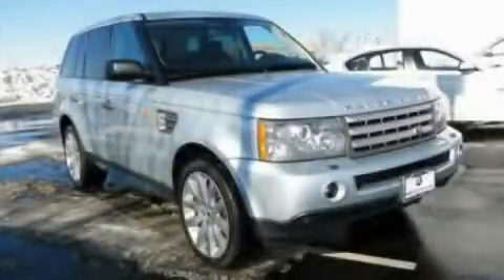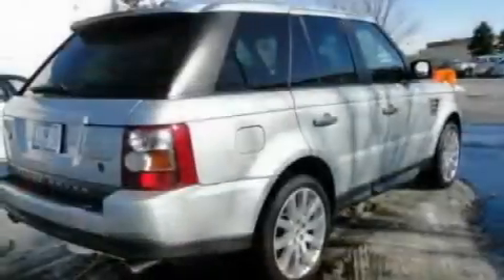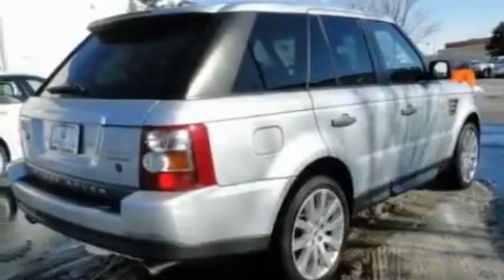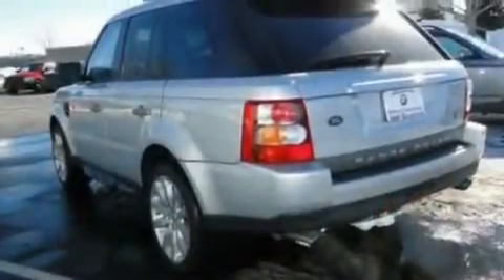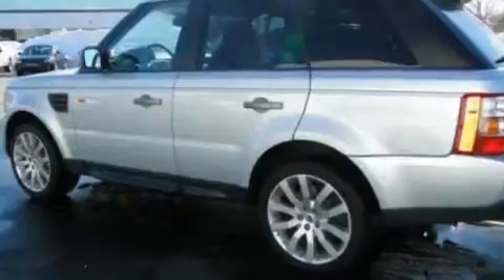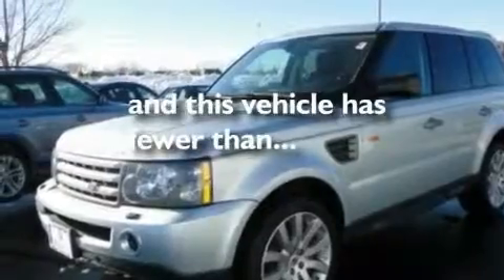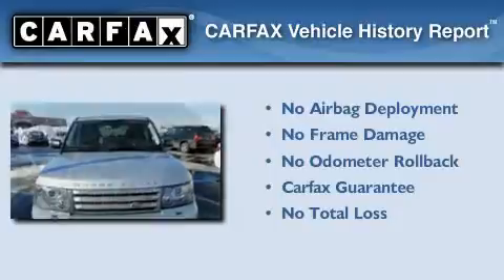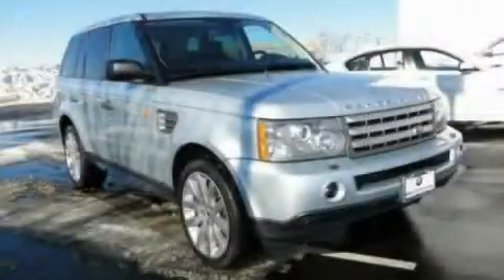2007 Land Rover Range Rover IN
Year : 2007
 Make : Land Rover
 Model : Range Rover
 Engine : 4.2L V8
 Trans . : Automatic
 Exterior : Silver
 Miles : 30,643

 1400 U.S. 41
  , IN 46375